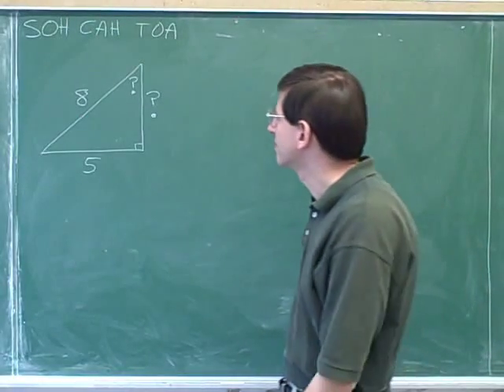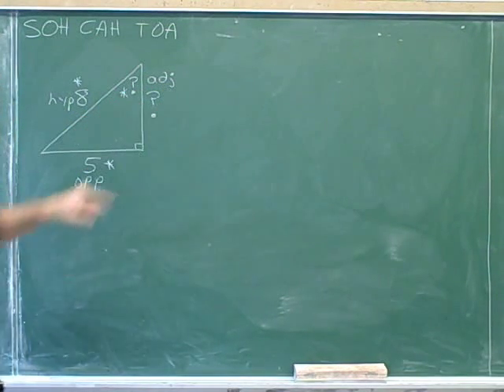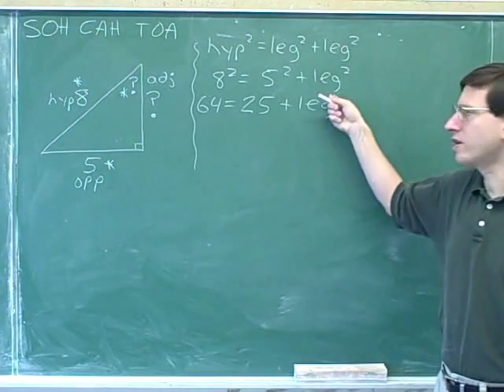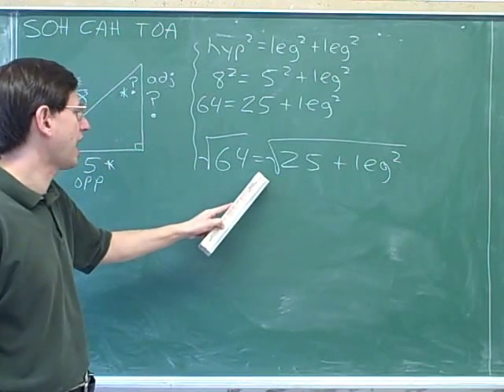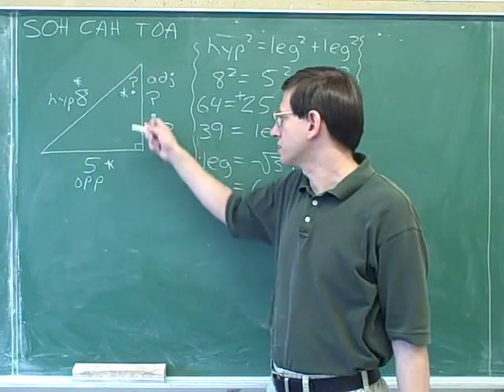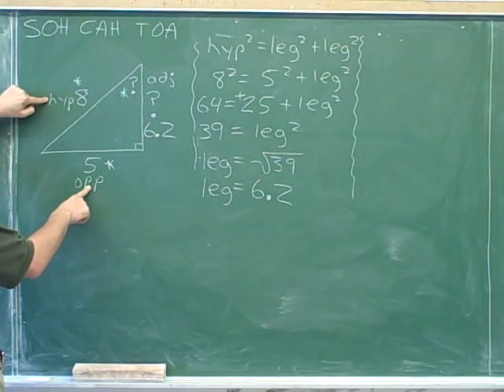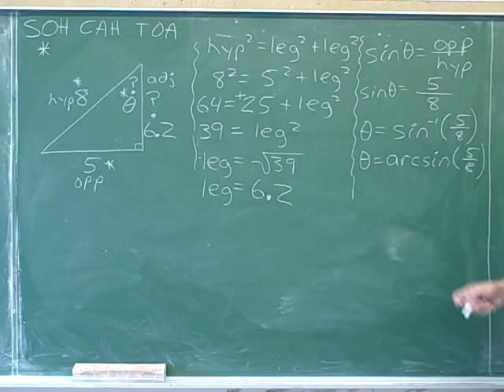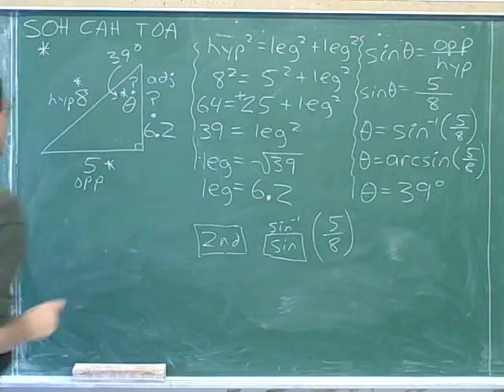Physics: Vector components (29)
(8) Continued
(9) Concluded